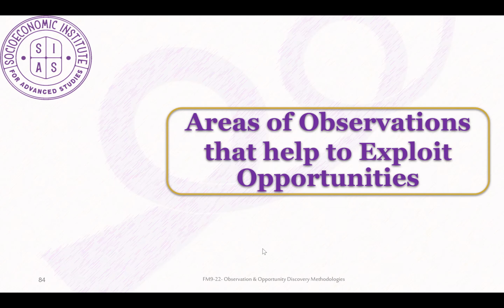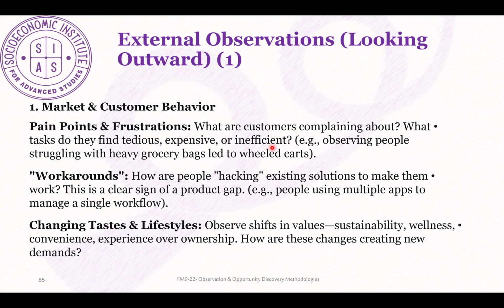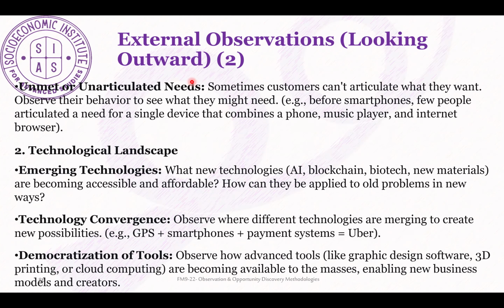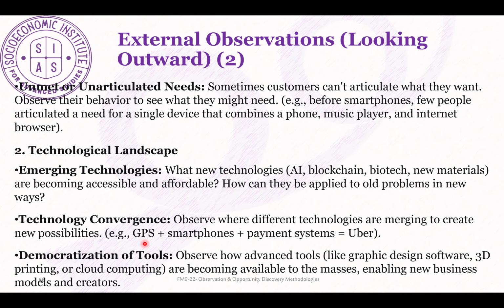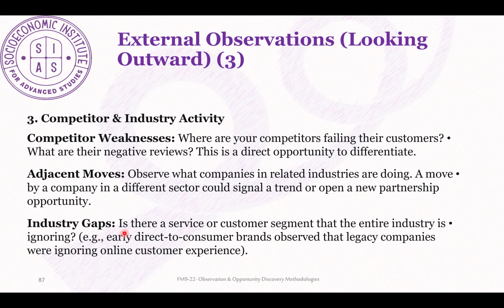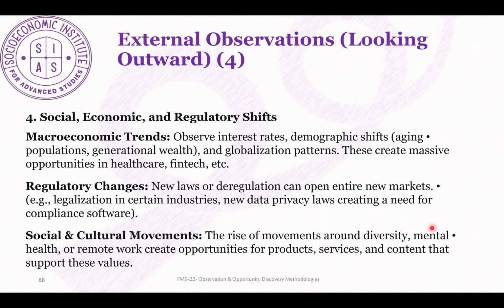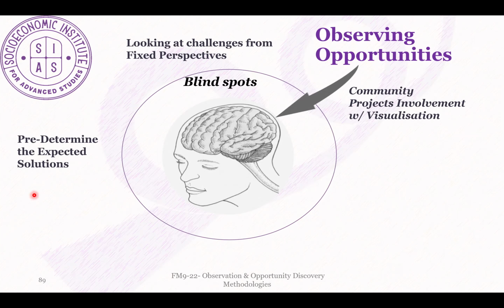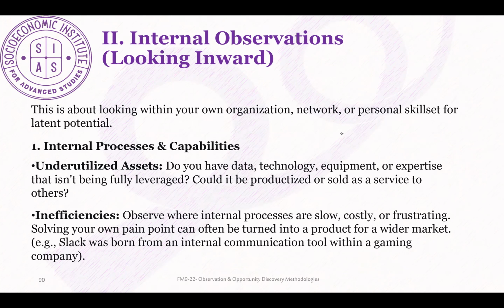FM9-22- Observation & Opportunity Discovery Method- External Observations (Looking Outward)-p9